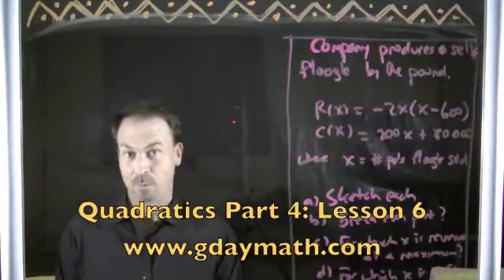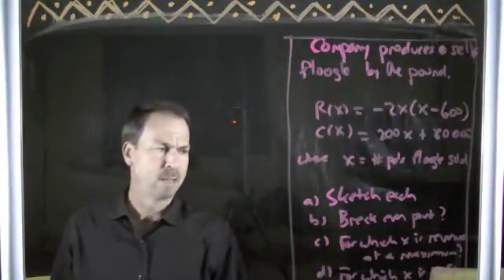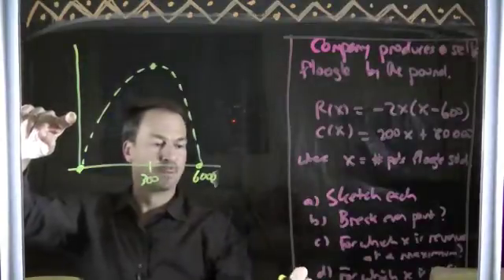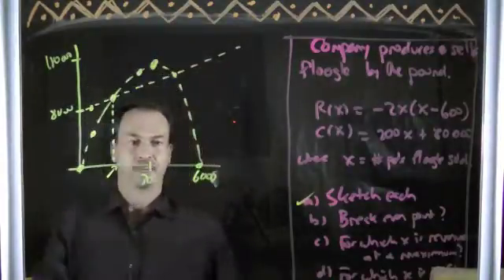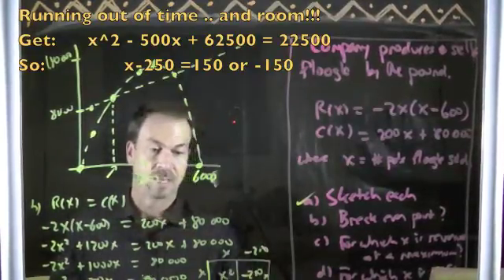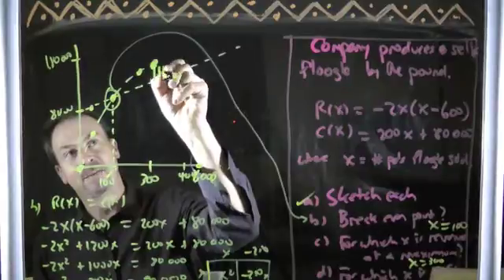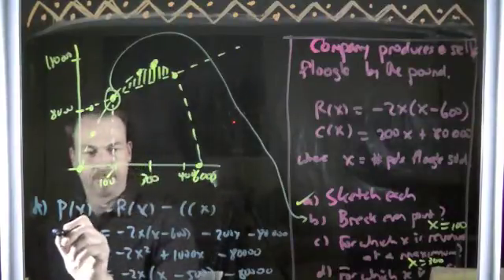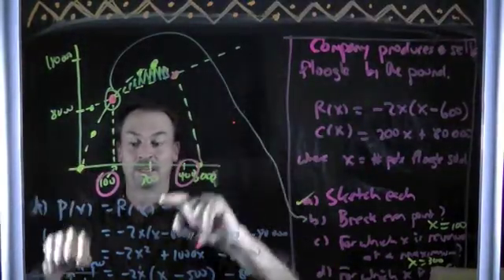Q4L6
The video to accompany lesson 6 of part 4 of an online quadratics course